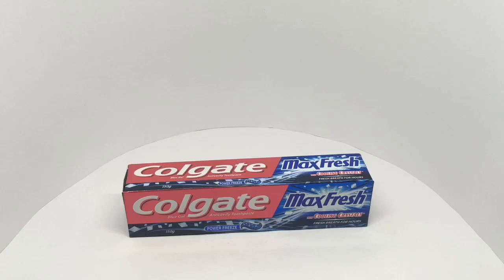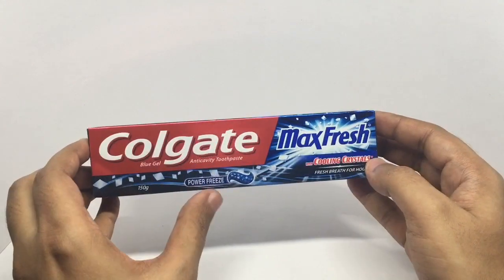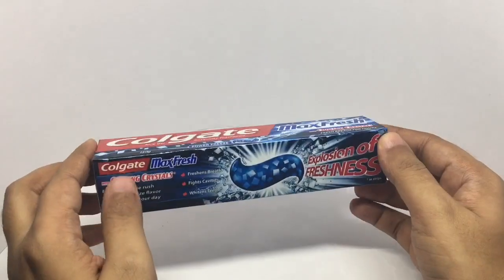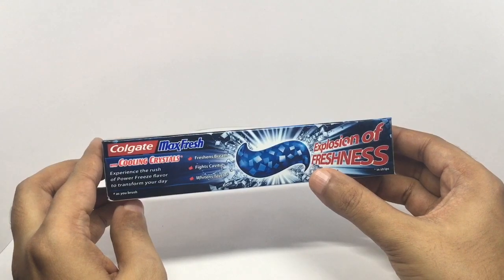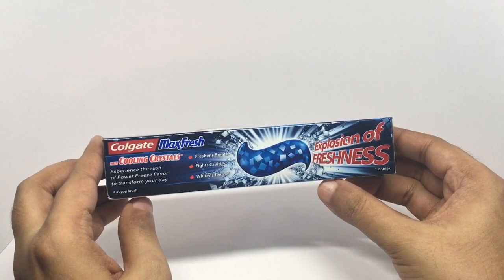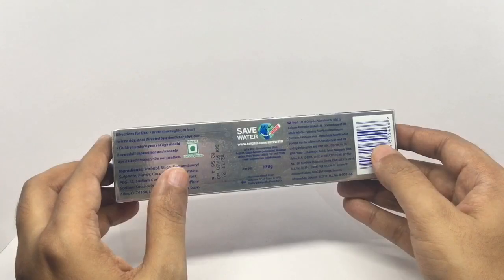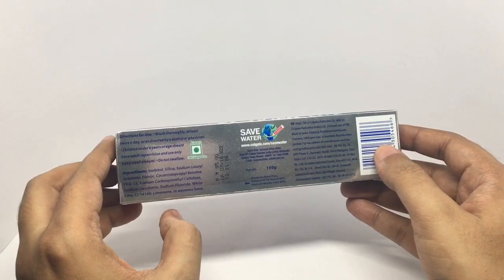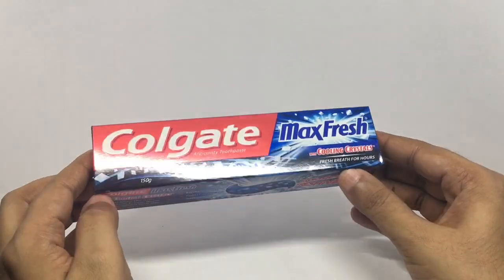Colgate Blue Cooling Crystals Tooth paste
This Colgate Tooth paste has Blue Cooling Crystals in it. It costs ₹95 around $2.

Bought Colgate Blue Cooling Crystals Tooth paste